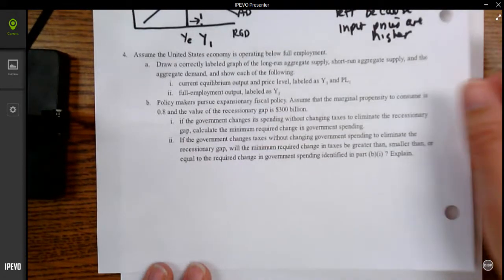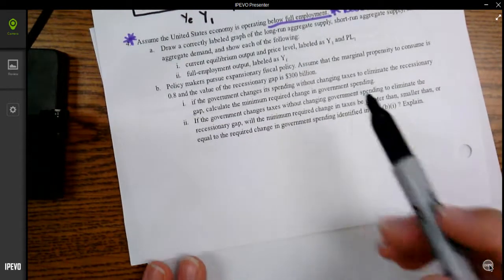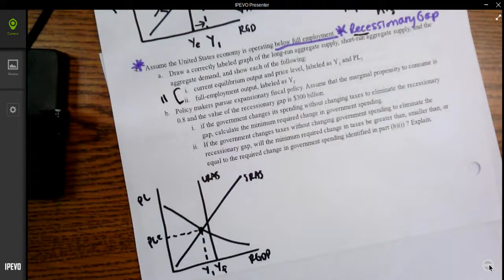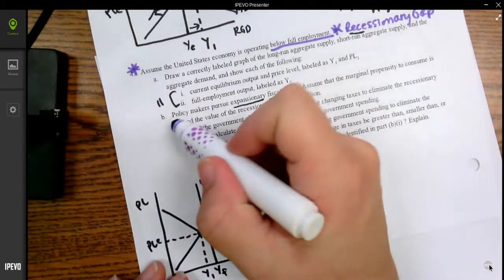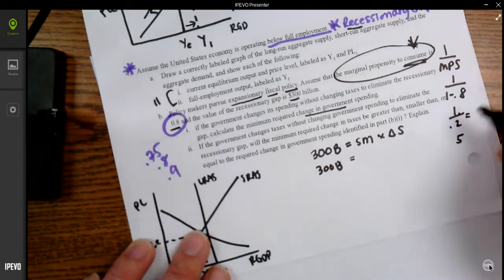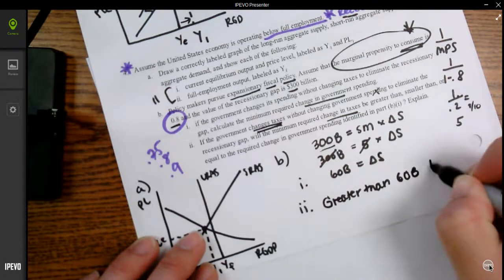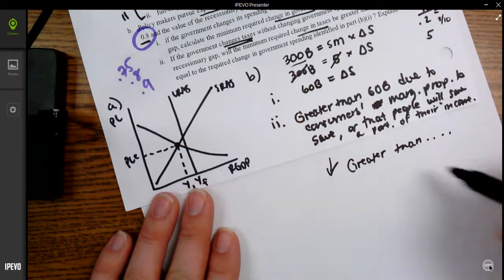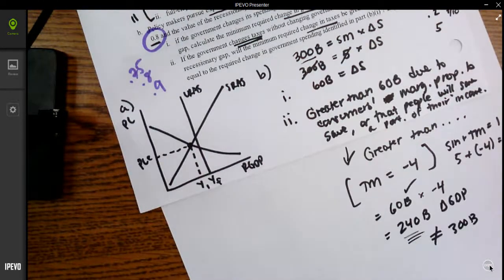Unit 3, AD AS LRAS Practice #4